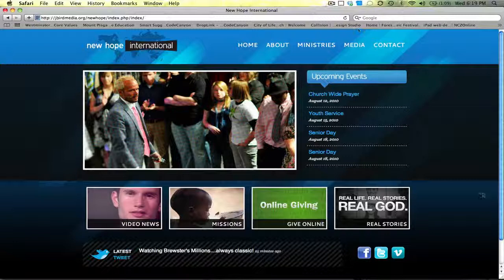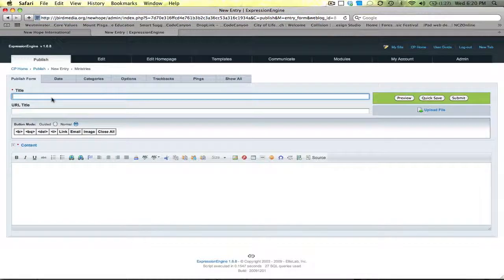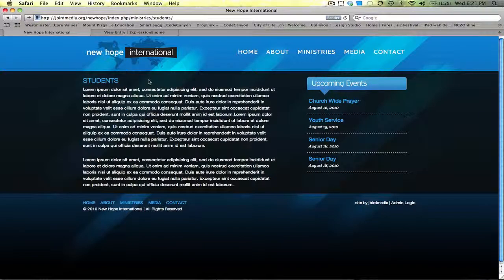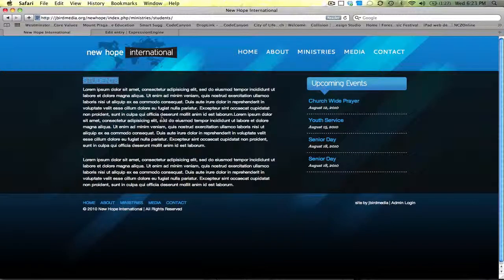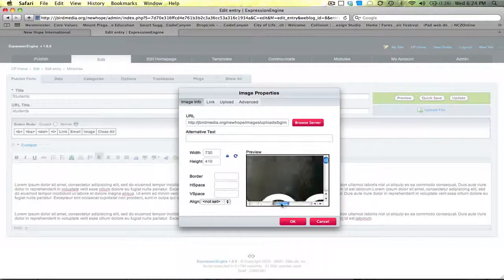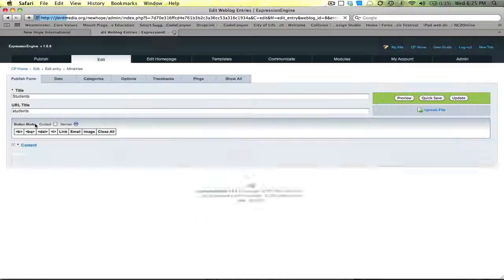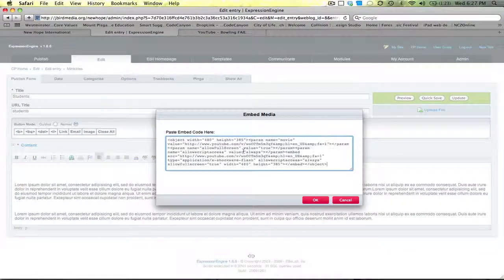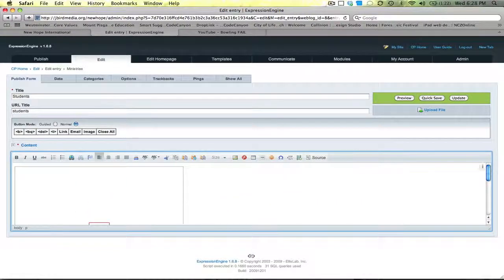Adding Ministry Content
Creating or editing content on your website